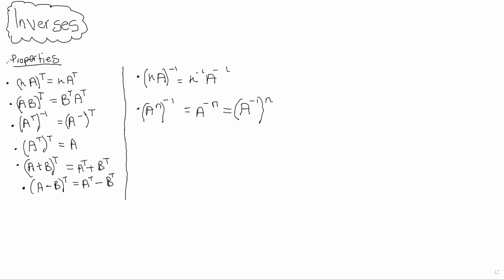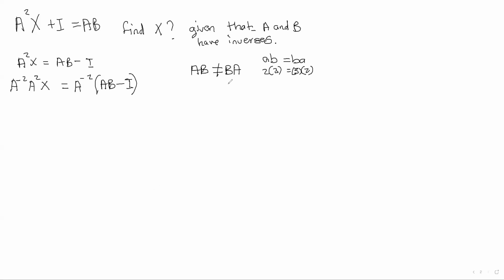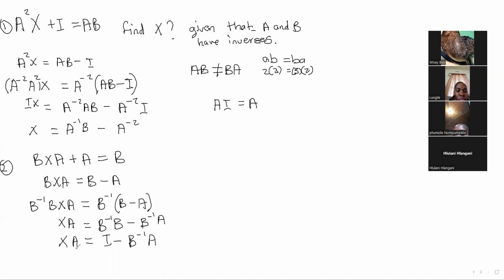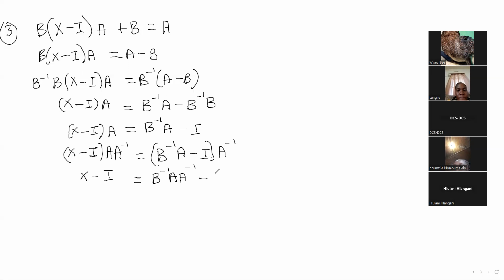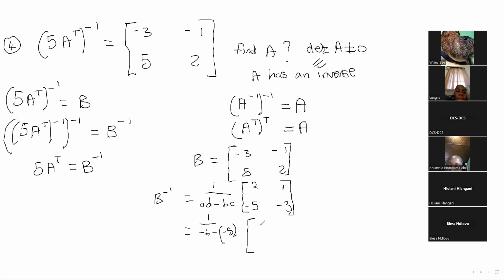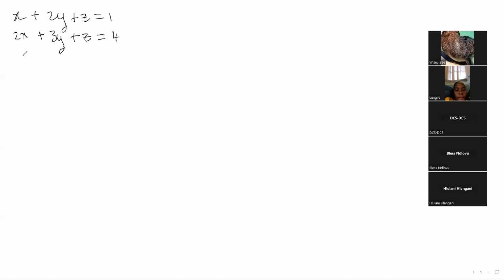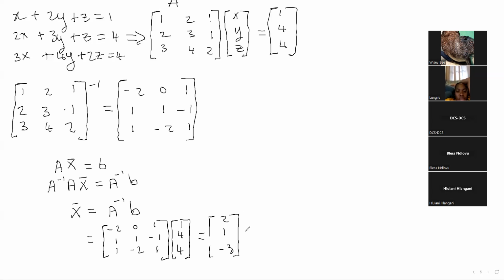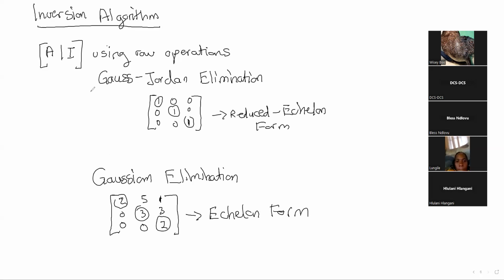Lesson 2- Inverses